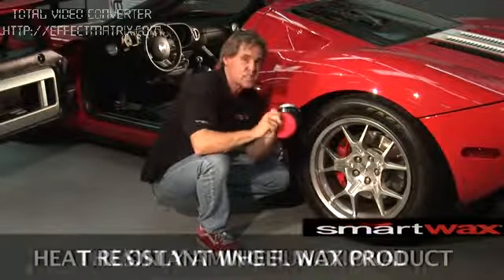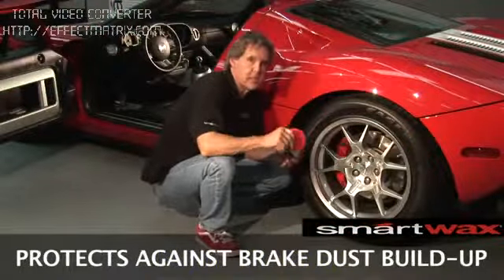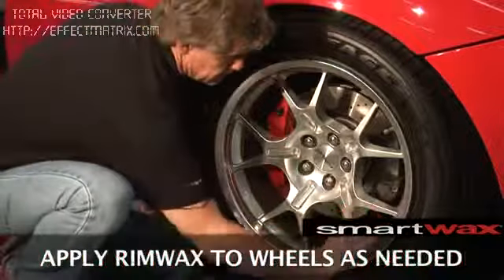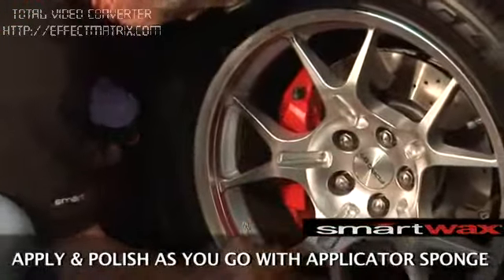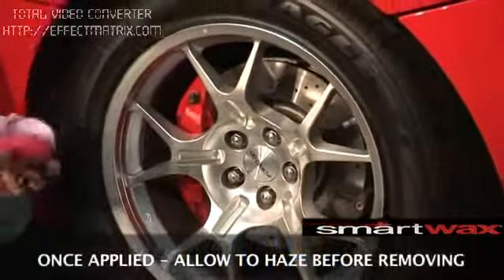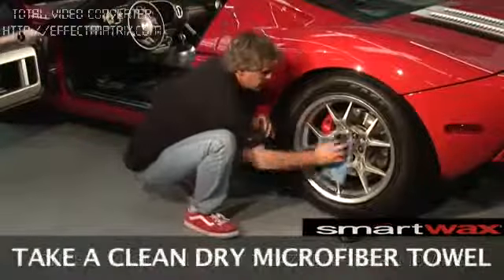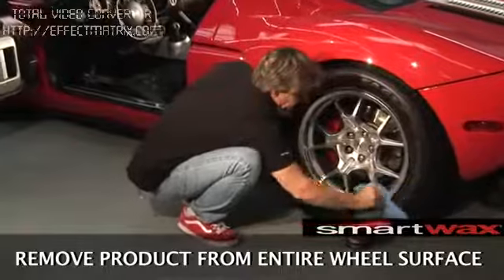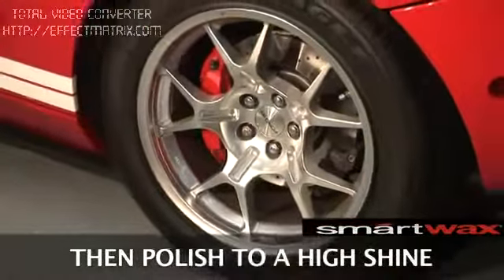8 RimWax Extreme shine and protection for all chrome and alloy wheels 8oz